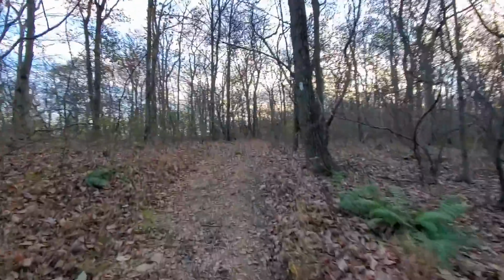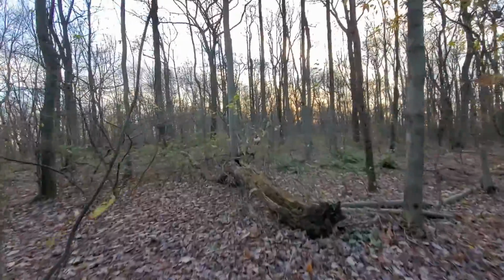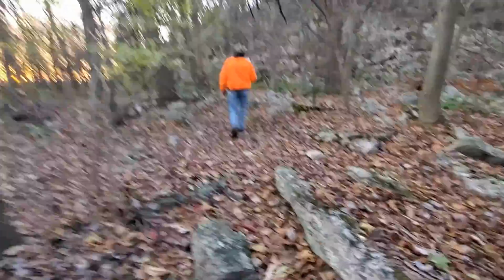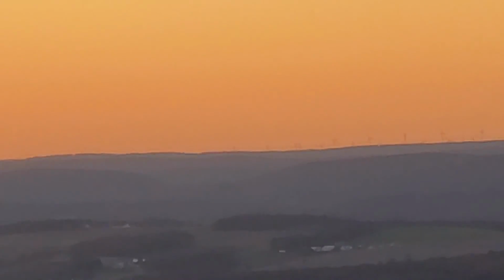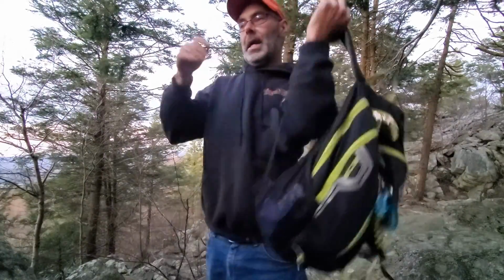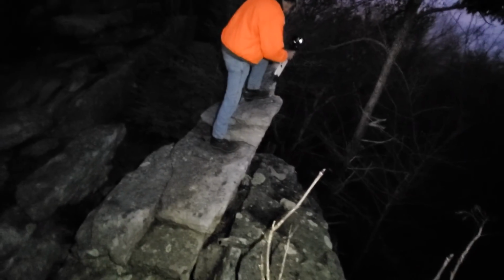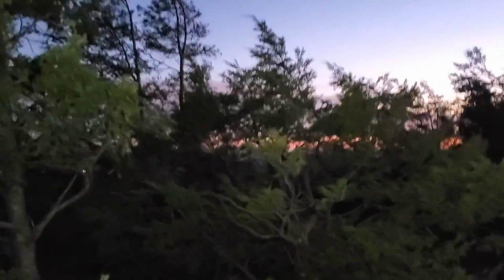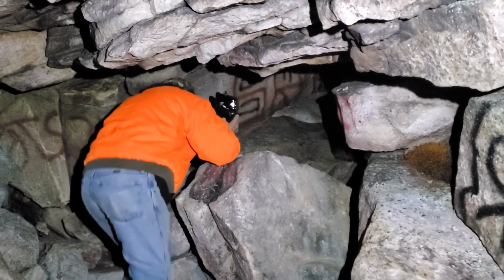Bake Oven Knob and Bear Rock with Exploring with the Coal cracker part 2.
This video is part 2 of my adventure with Exploring with the Coal Cracker where we hike to Bear Rock to catch the sun setting. I did get some incredible drone footage and we hiked back out in the dark but had a fun time, a lot of laughs and saw some incredible views. Join us on this adventure and enjoy the views with us and be sure to stop over and visit His channel and check out his video and tell him i sent you.